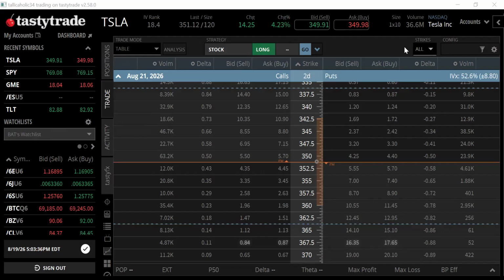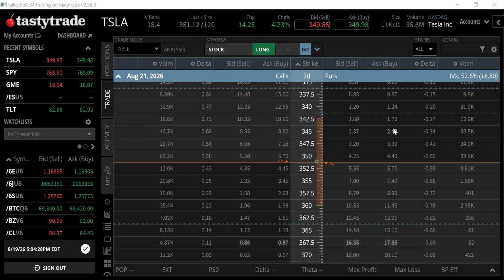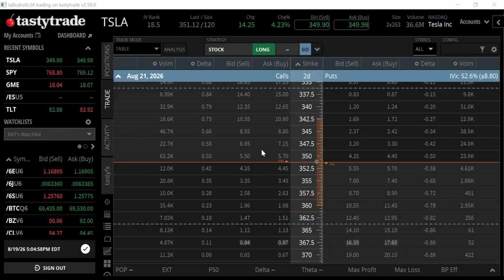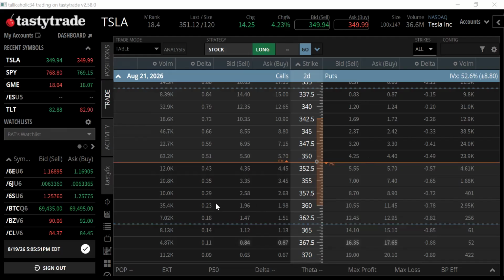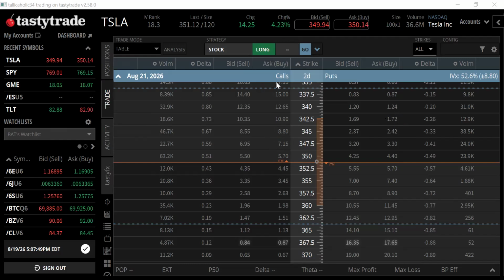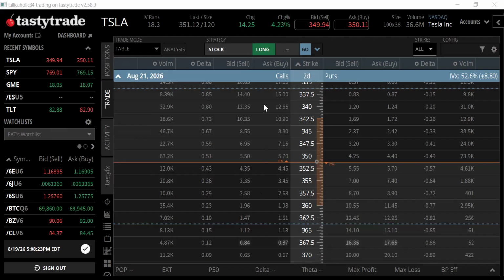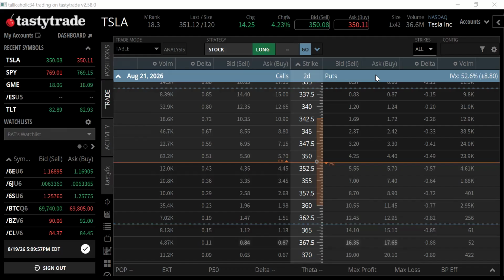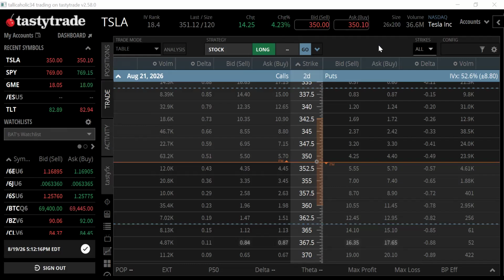3 Things to Know about Options Prices